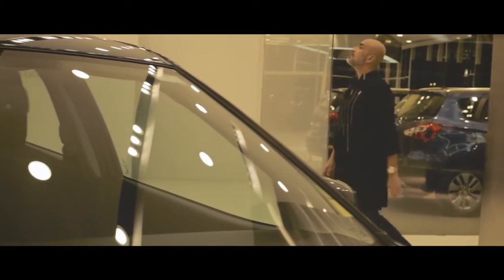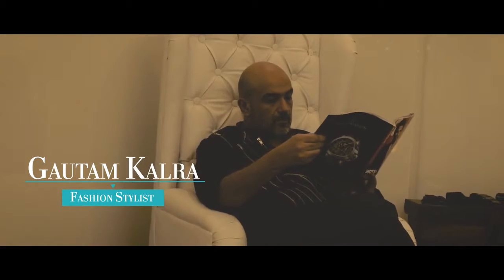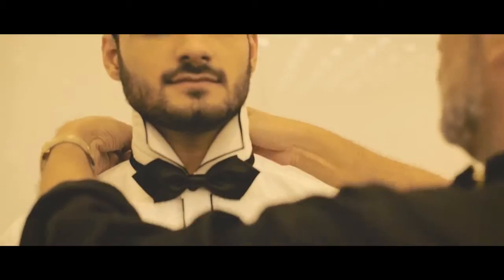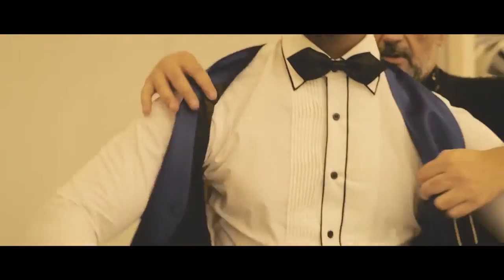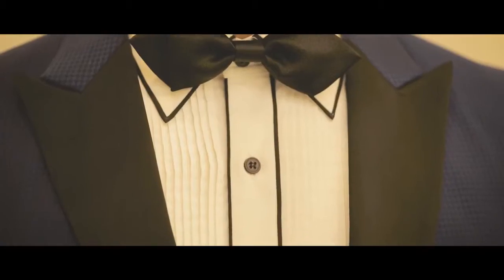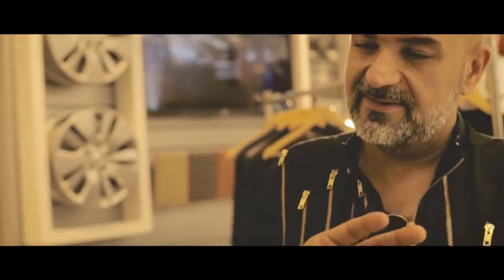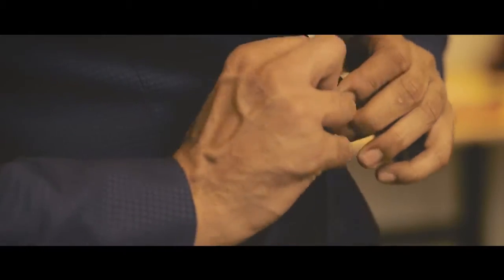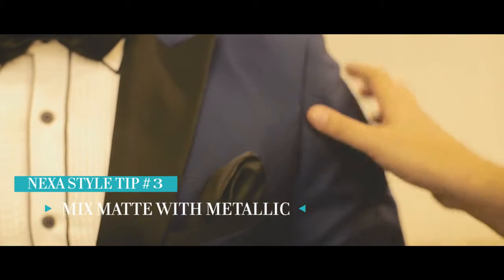GQ x Nexa: Shine On